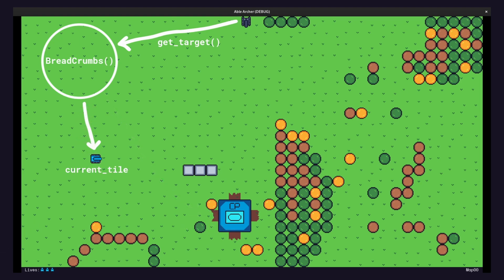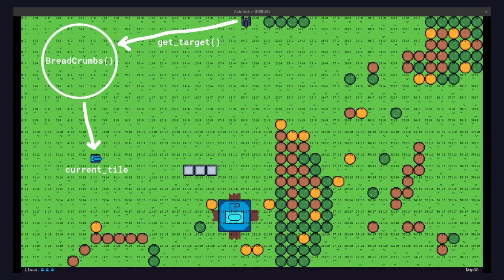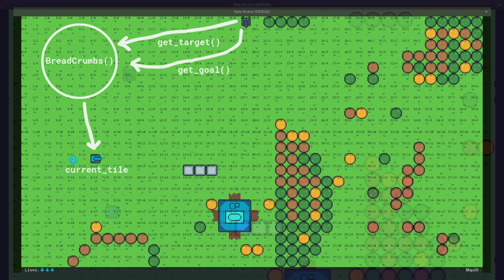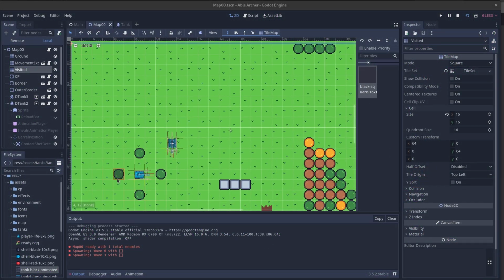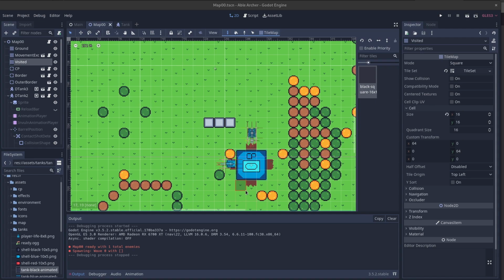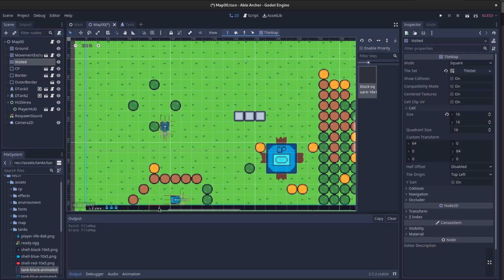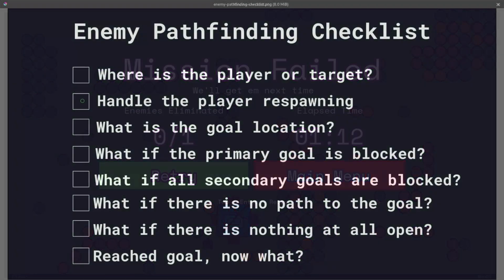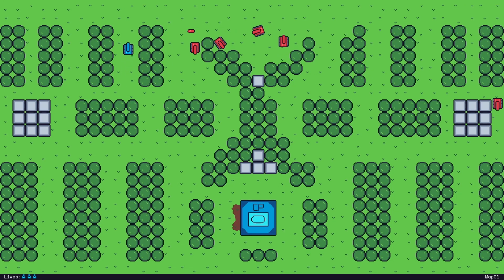I added a new enemy to my Godot indie game | Devlog #15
In this devlog I share all the scenarios and problems I had to handle in order to implement a Hunter Killer enemy that uses my implementation of the AStar pathfinding algorithm.

00:00 Intro
00:34 Recap
01:03 Specific Cases
05:28 Demo of New Enemy Type
06:07 Checklist
06:28 Outro